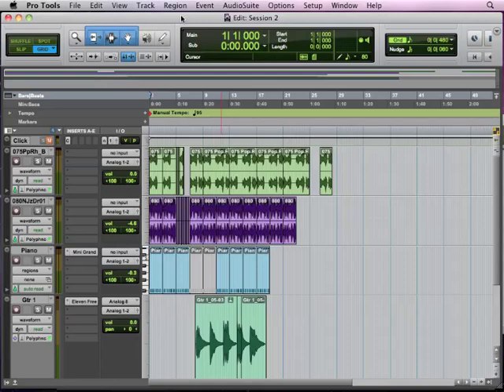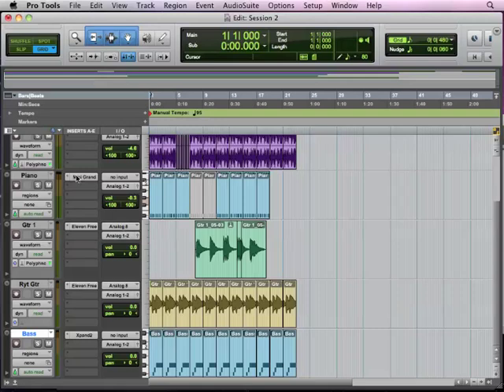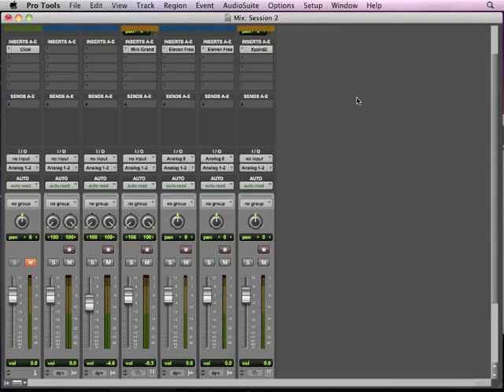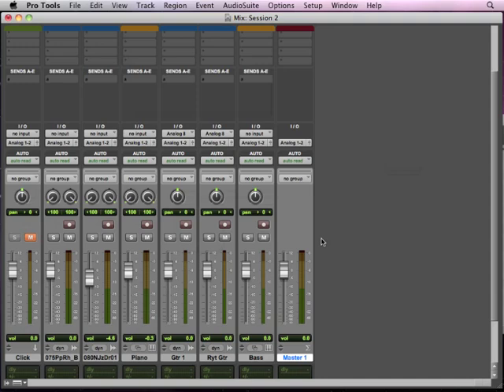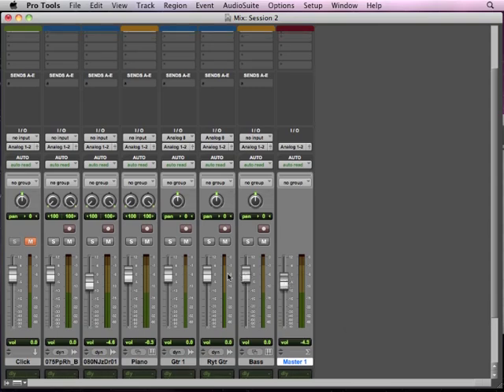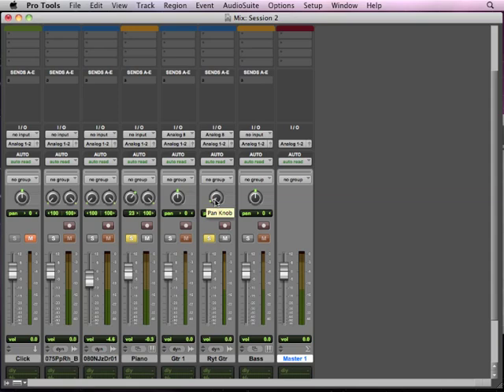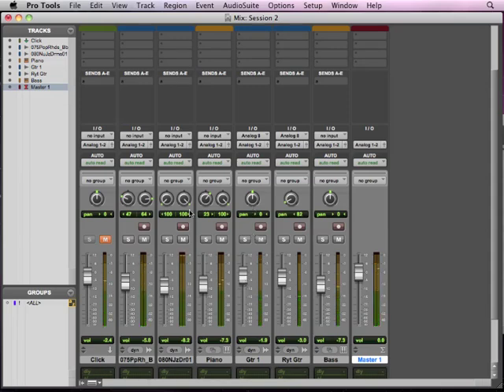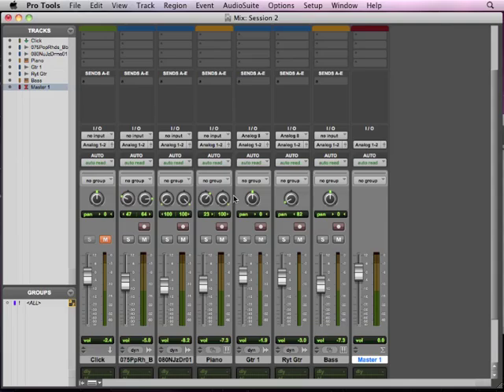Pro Tools Basics Lesson 10 - Mixing Basics (10 of 13)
Learn about the basics of mixing in Pro Tools and how to set up your mix as part of this interactive free 13 video series.